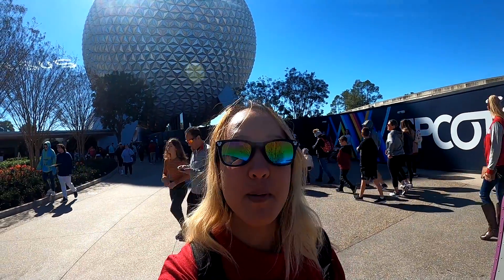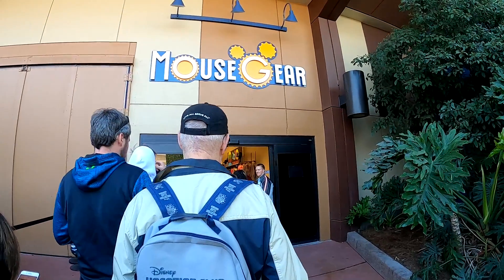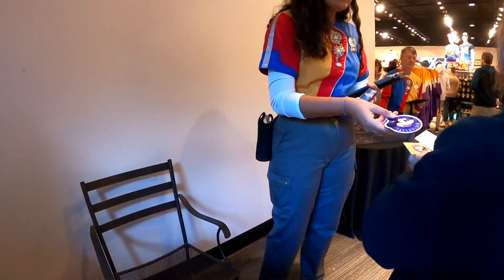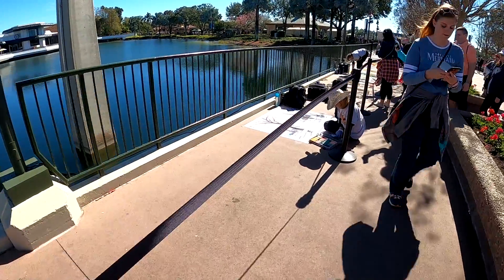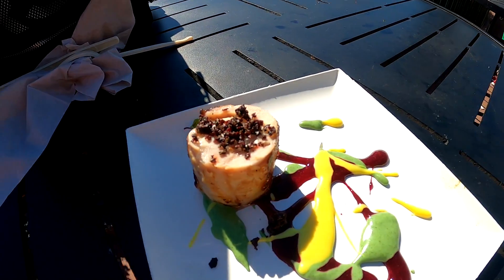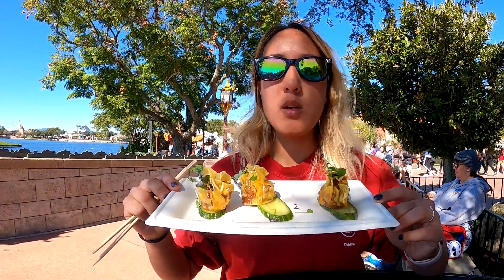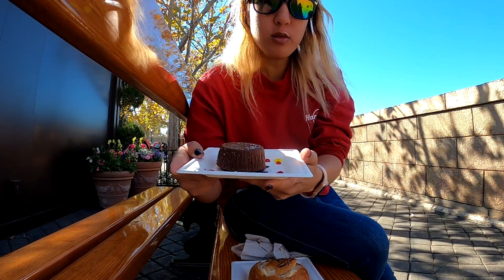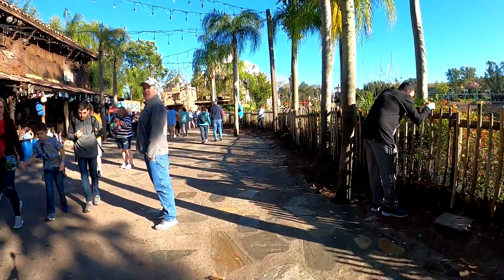Checking out Epcot Festival of the Arts and Animal Kingdom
Watch as I explore Epcot's Festival of the Arts 2020 while I also collect my Passholder Magnet. Then a quick stop at Animal Kingdom to ride Everest.